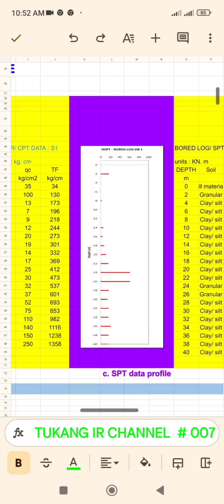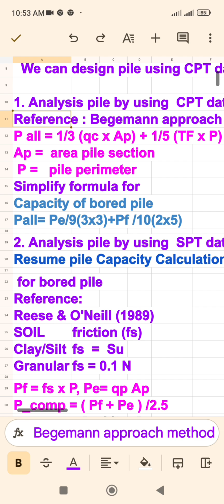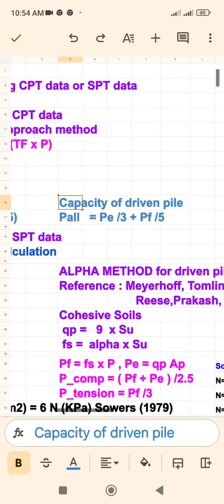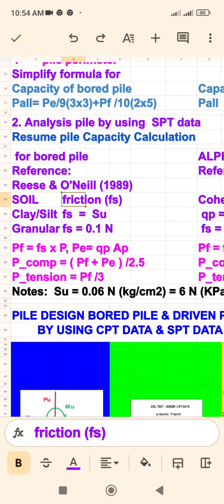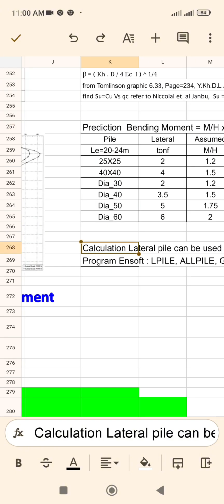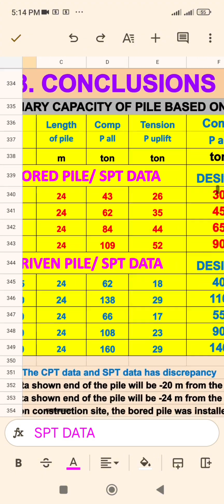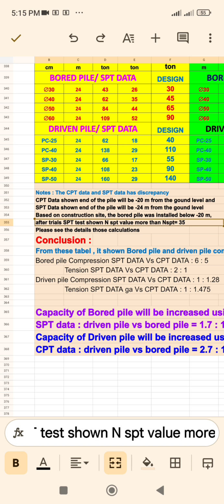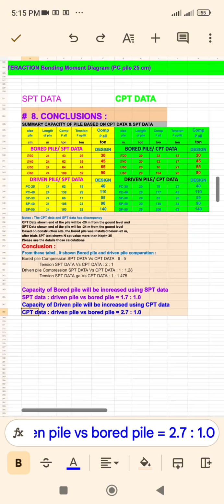Engineer Often confused about designing bored piles and driven piles.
The bearing capacity of bored pile is 1/2 to 1/3 of driven pile.  The use of driven pile is theoretically very economical, but you need to remember that sometimes driven pile cannot penetrate thin lenses.
If overstress occurs at the end of the pile, it will cause the pile to collapse completely